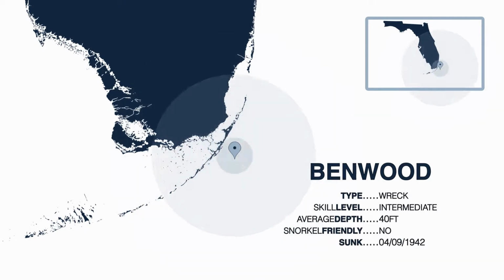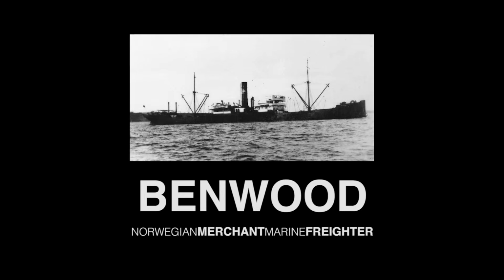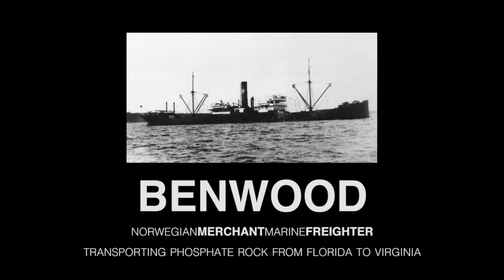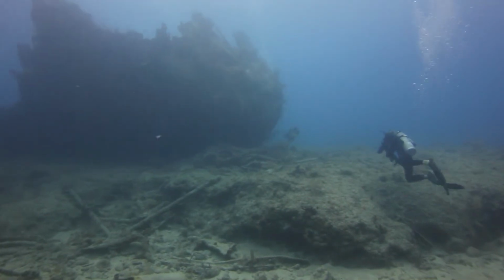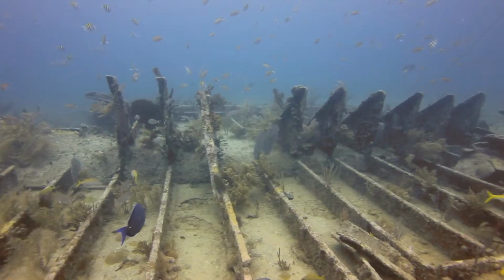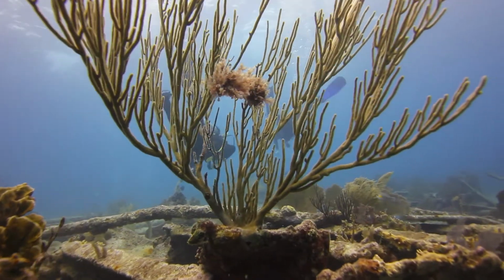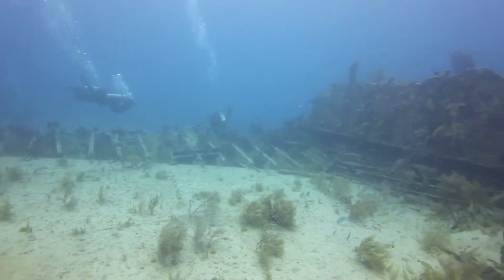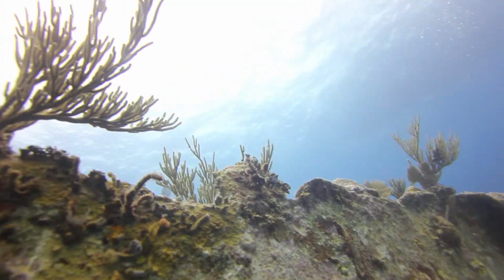Benwood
During WWII, near midnight on April 9th, 1942, the Norwegian merchant freighter Benwood was on a routine path from Florida to Virginia, transporting a load of phosphate rock. It was running with no lights to avoid being spotted by German U-boats, which was common for ships throughout the war. But the Benwood wasn't the only ship in these waters running completely blacked out. The Robert C. Tuttle, an American freighter ship traveling to Texas was also running without lights. The two ships collided and the Tuttle ripped open the Benwood's starboard side, sending it to the bottom soon after. The ship was deemed unsalvageable, and was later used for target practice by the military. The Benwood was finally deemed a protected site in 1975. This is a wonderful dive for intermediate divers, since it is in relatively shallow water, and can be explored completely in one dive. An abundance of wildlife has overtaken the wreck over the past 70 years.

FOLLOW and Socialize!!